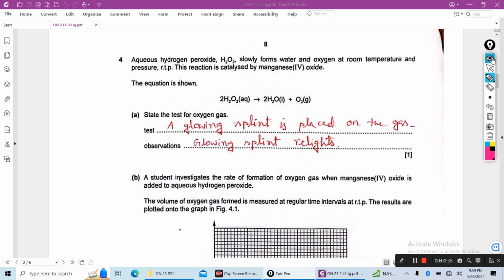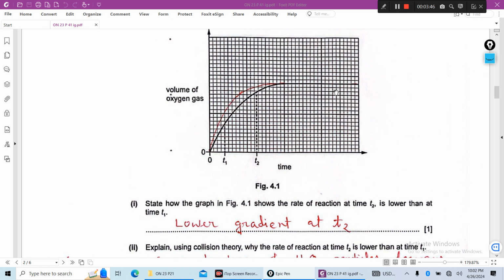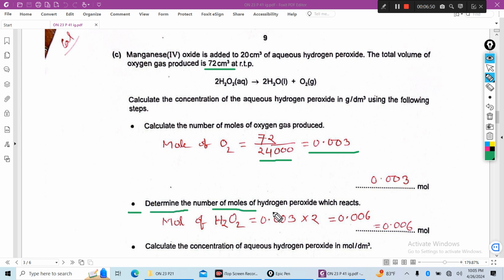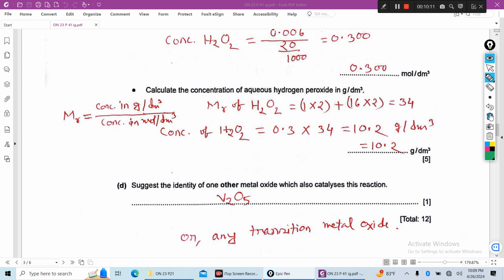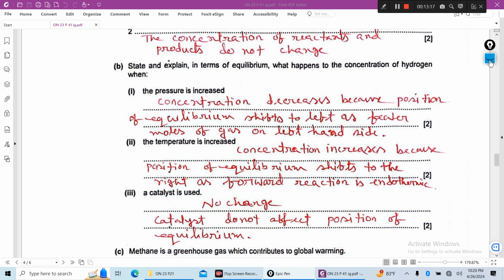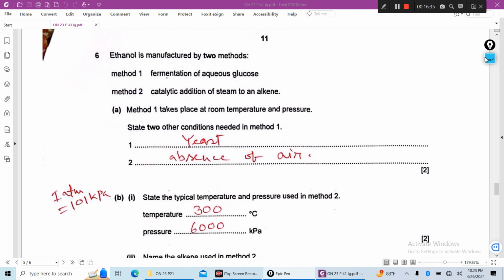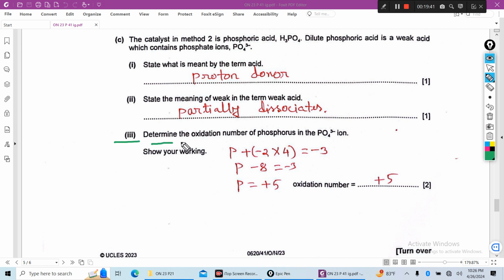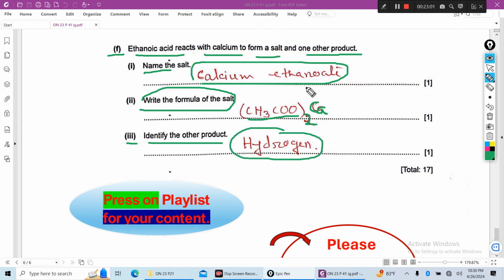Cambridge IGCSE Chemistry October November - 2023 Paper -41 (Solved) Question: 4 - 6